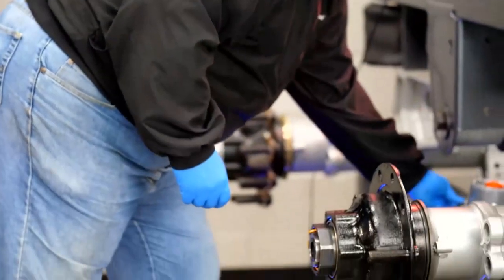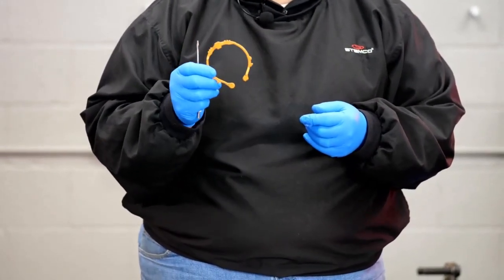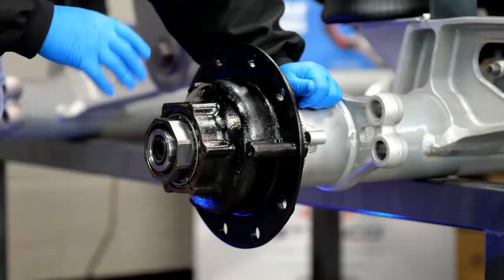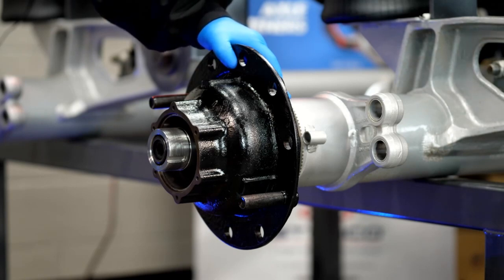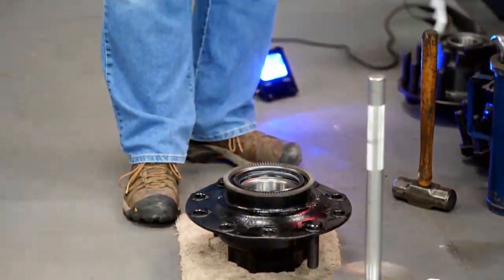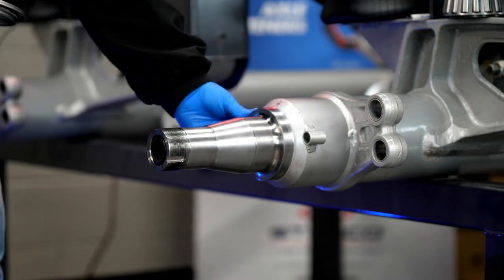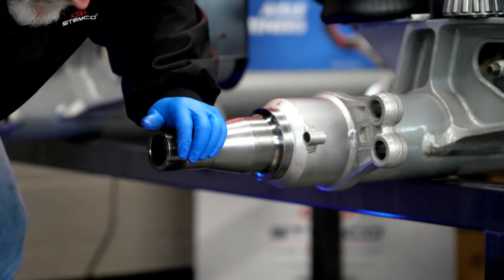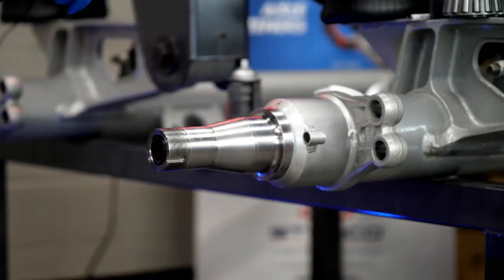STEMCO Tech Talk on Wheel End Bearing Adjustment September 24th 2020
STEMCO's Randy Puls, Field Support Manager, shares proper maintenance practices on Wheel End Bearing Adjustment.  In this video, he covers proper product identification, tear down, inspection, and reassembly.